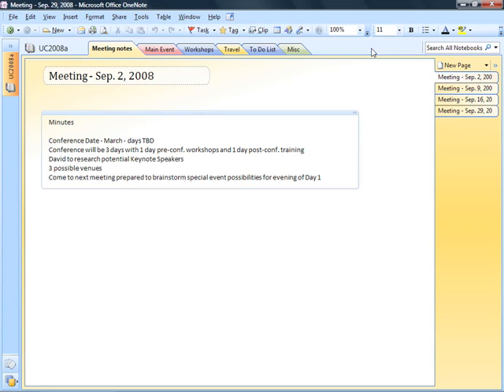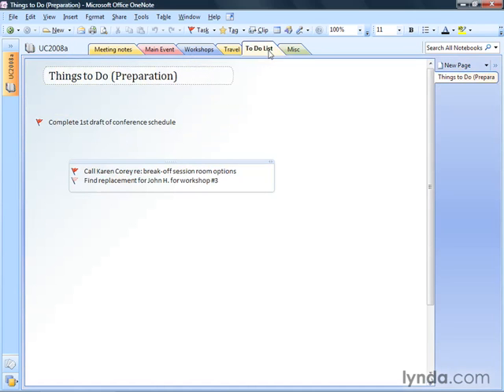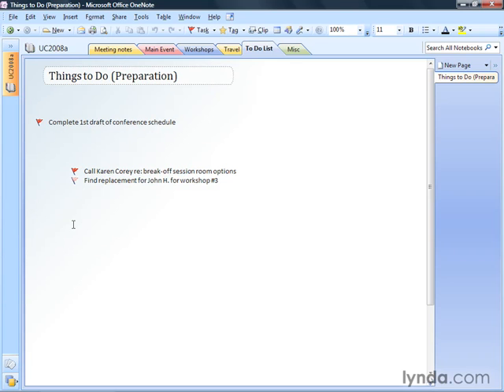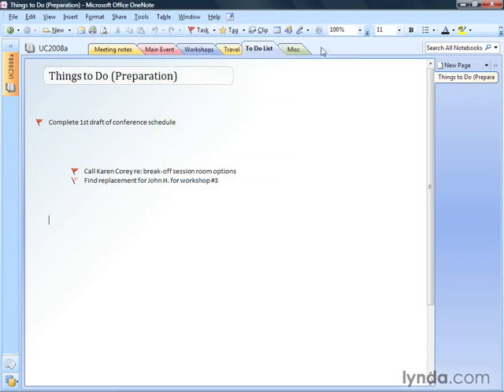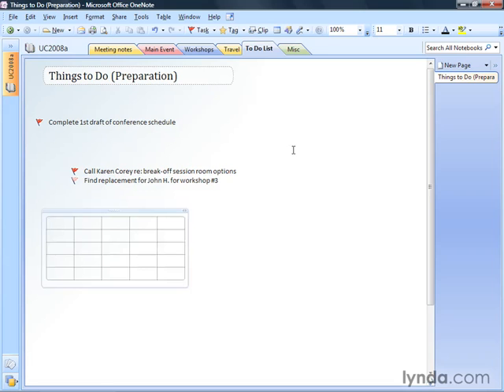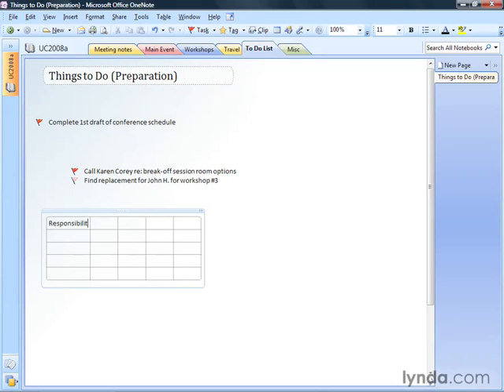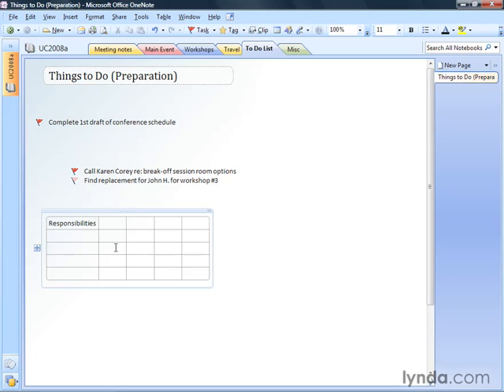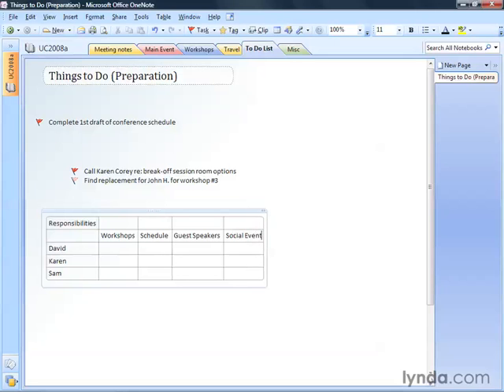0401 Creating a table.mov